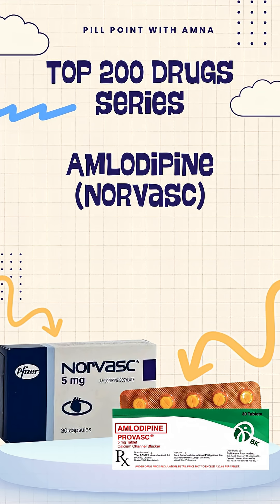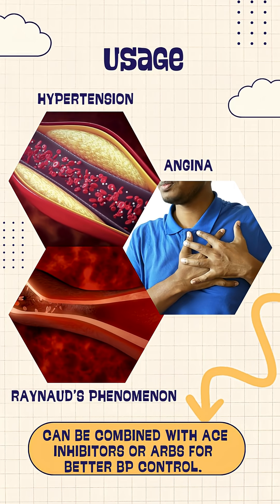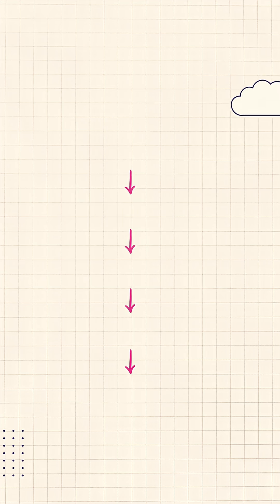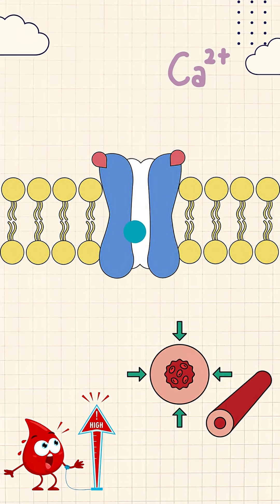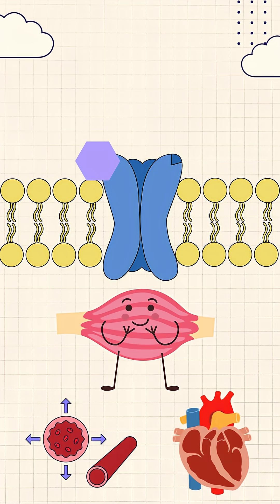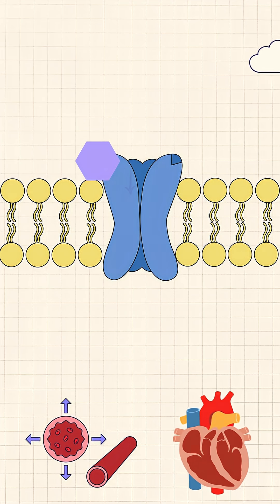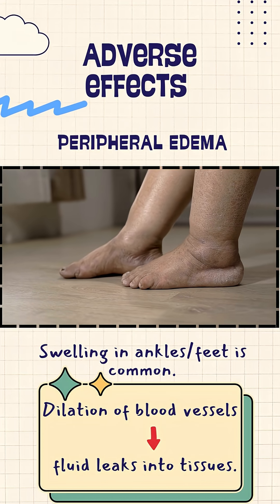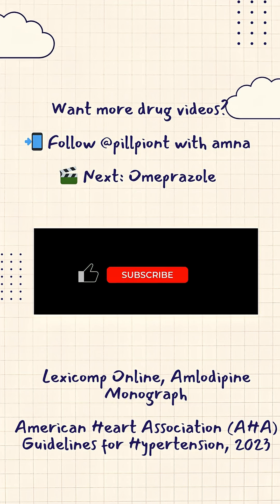Amlodipine Explained Fast | Blood Pressure Medicine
Amlodipine Explained Fast | Blood Pressure Medicine | Pharmacology Shorts

“Amlodipine is one of the most commonly prescribed blood pressure medicines worldwide. In this short video, we’ll break down its mechanism of action, uses, and key side effects in under a minute.

📌 Mechanism of Action:
Amlodipine blocks calcium channels in heart and vascular smooth muscle → reduces contraction → causes vasodilation → lowers blood pressure.

💊 Uses: Hypertension, angina, and coronary artery disease.
⚠️ Side Effects: Ankle swelling, headache, flushing, dizziness.

🎯 This video is part of the Top 200 Drugs Series for students, pharmacists, and anyone curious about medicines.

amlodipine
amlodipine moa
amlodipine mechanism of action
amlodipine side effects
amlodipine pharmacology
calcium channel blockers
hypertension drugs
top 200 drugs pharmacology
amlodipine explained
amlodipine nursing
amlodipine patient education
amlodipine animation
amlodipine in 1 minute
amlodipine short video
amlodipine youtube shorts